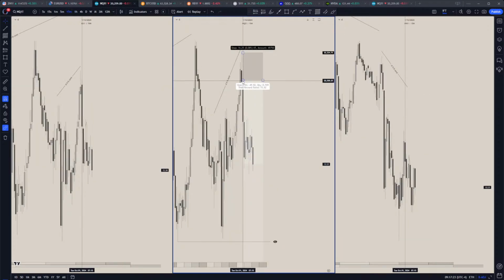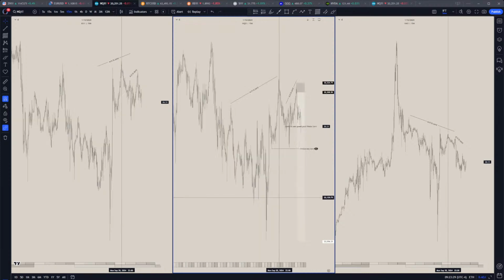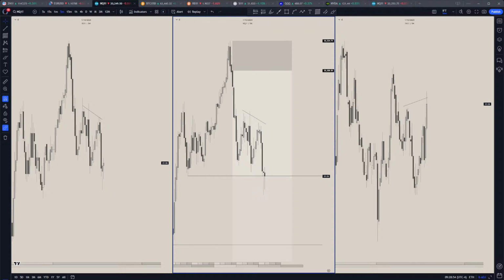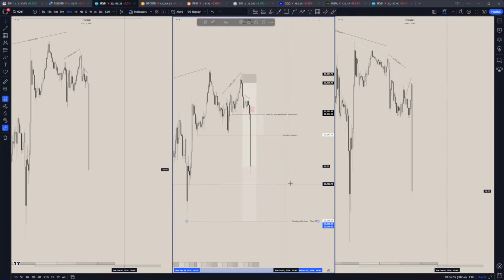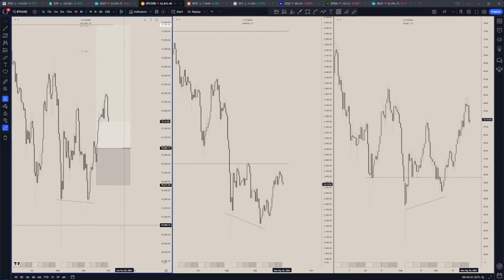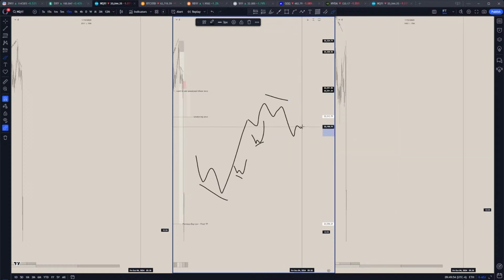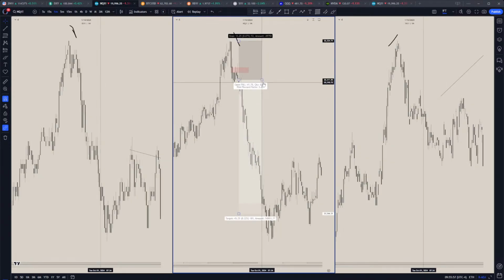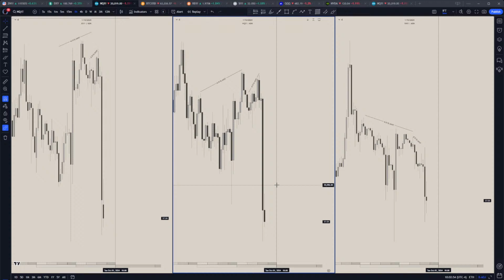Live Trading Index Futures (NQ, ES, YM) // Ask me anything!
Welcome! Live Tape Read or Live 'paper' trade with me! I host free streams on YouTube every Tuesday and always love to chat with the community!

⬇️ Learn I went from my first $0 - $10,000/mo (and how you can too): ⬇️